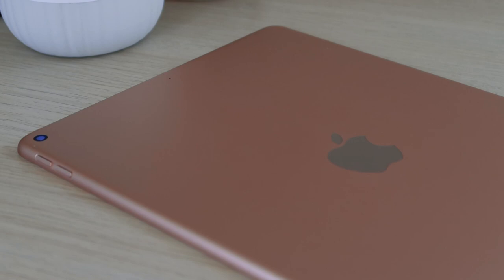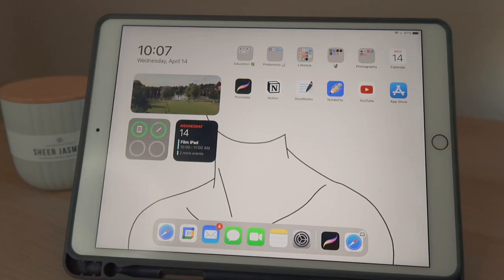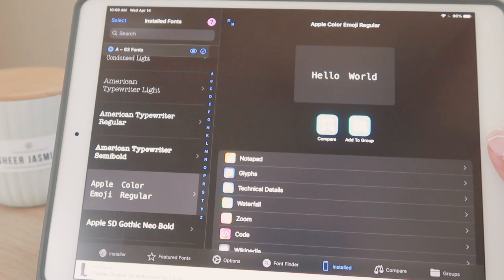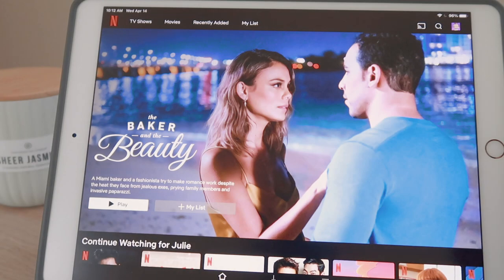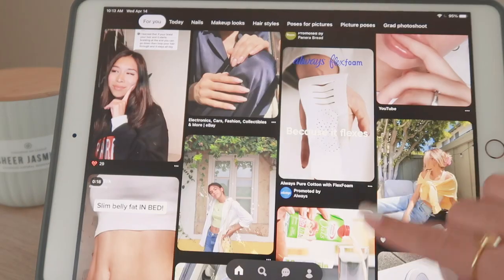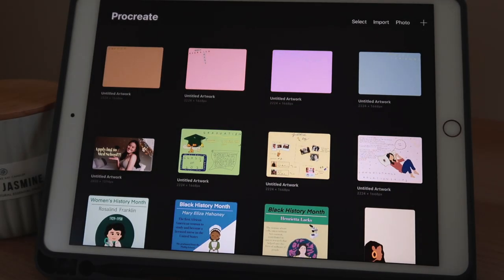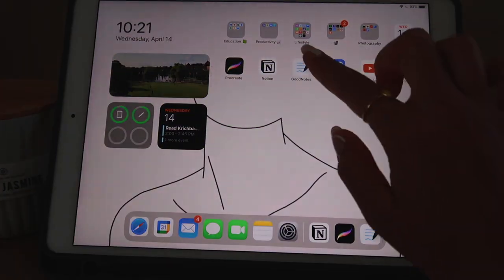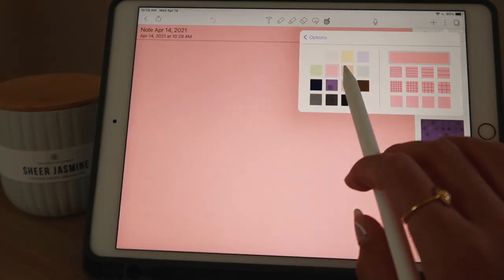What's on my iPad Air? // how i use an iPad as a pre-med student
xoxo,
Julie

Filming equipment ▷
Main camera
Ring light
Handheld tripod